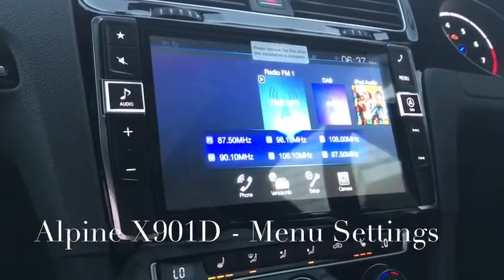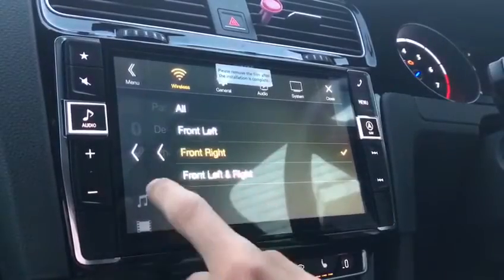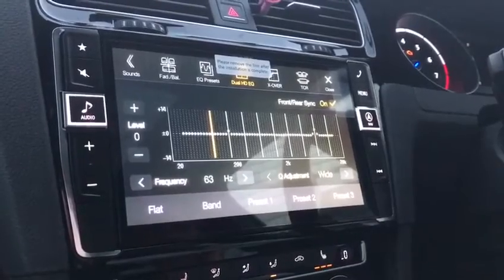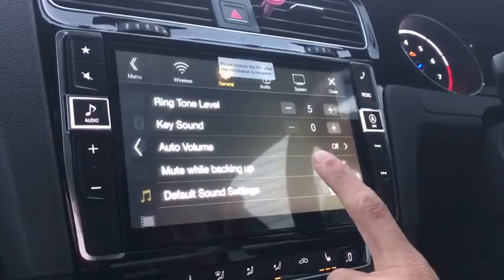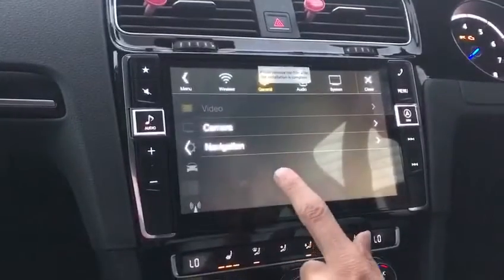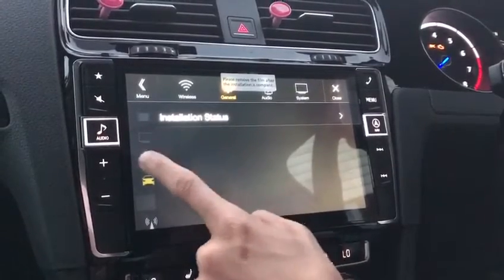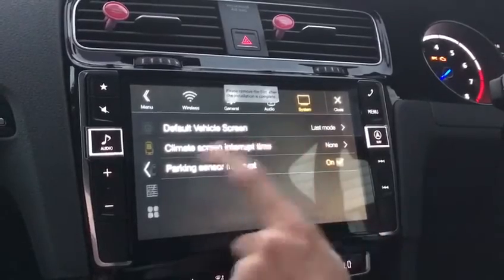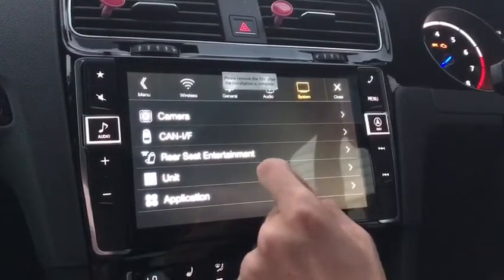Alpine X901D-G7 Sound Menu